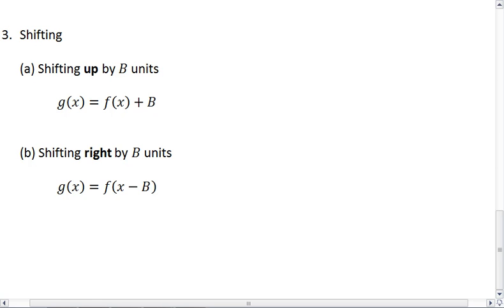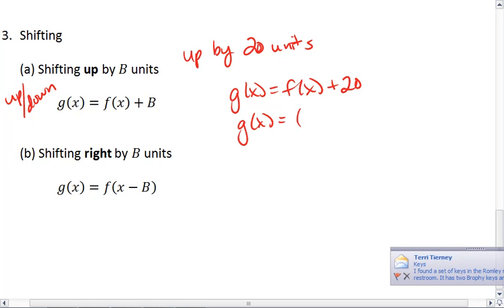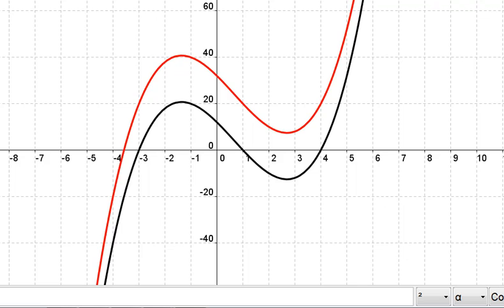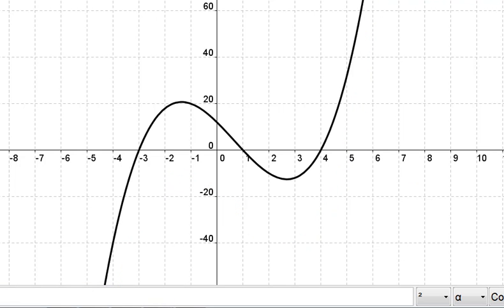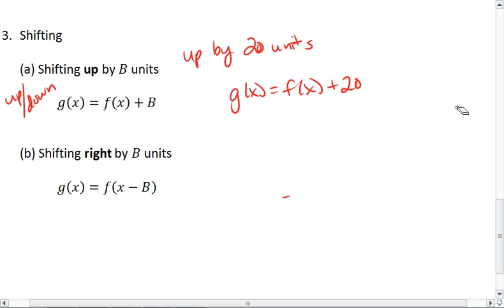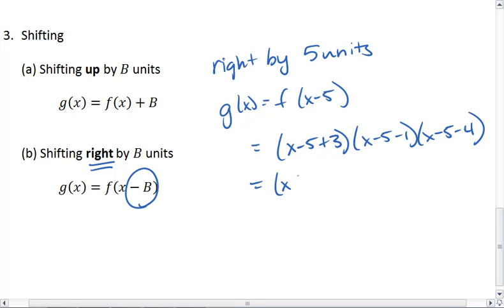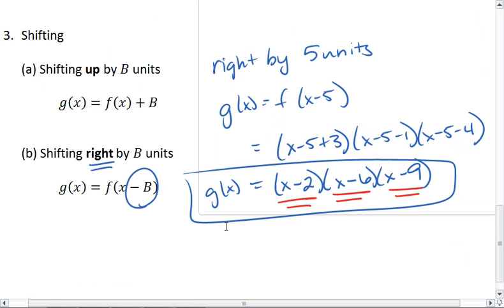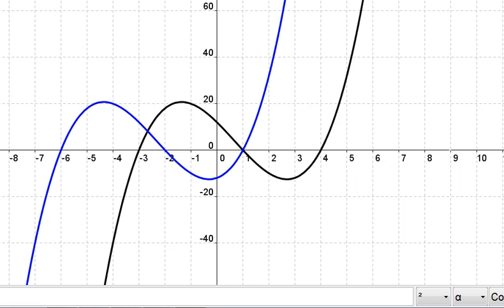3.5 (3 of 3) Transformation, Shifting.mp4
Function transformations. Reflecting, stretching and shifting.